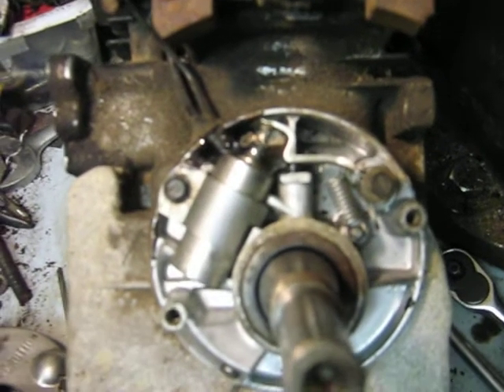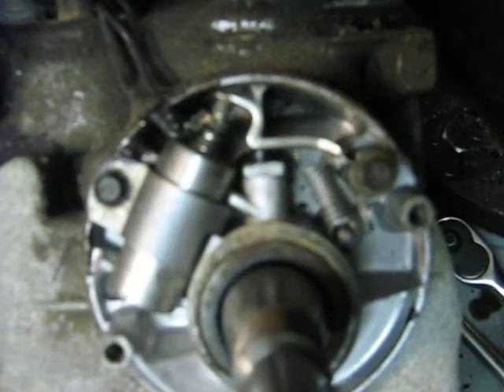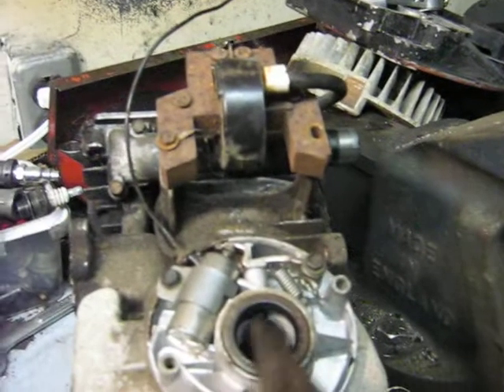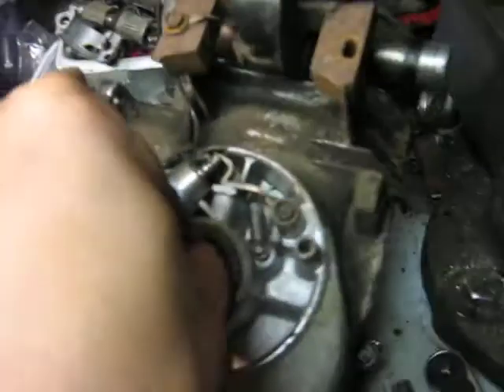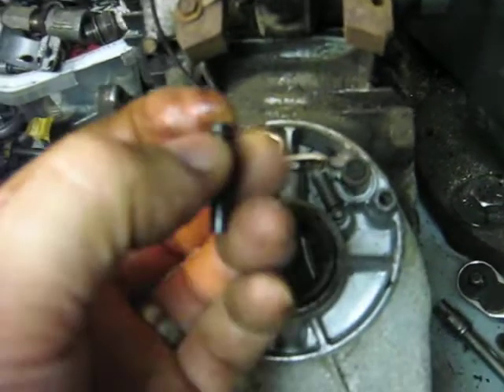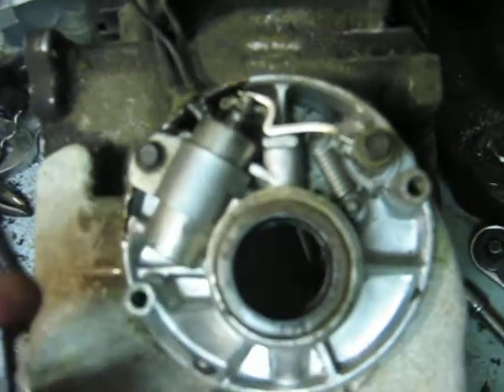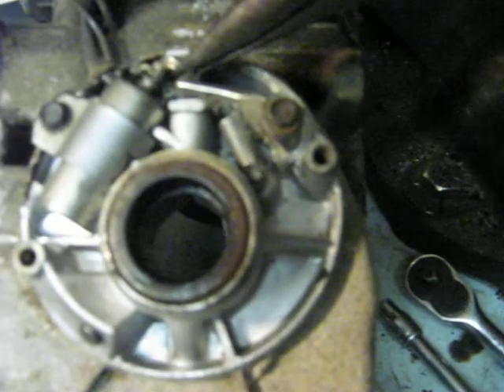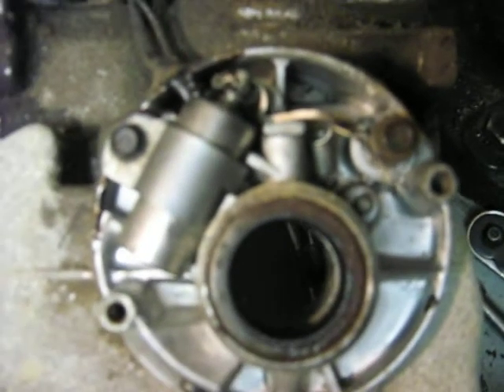Breaker Points on a Briggs 2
This engine isn't seized up, so I can show the breaker points operating.
Note, I generally don't buy new points and condensor when an engine doesn't fire the spark plug. I file the points first, and check the gap (.020) to make sure it is right, in addition to inspecting the flywheel key to make sure it isn't partly sheared. On an electronic ignition engine, a partially sheared key will still fire the engine, but it just won't run well. With points, there will be no spark, or a weaker, sometimes pink or yellow spark, instead of light blue. If your engine has a weak spark, try closing up the spark plug gap, it might just alloow it to run again :)